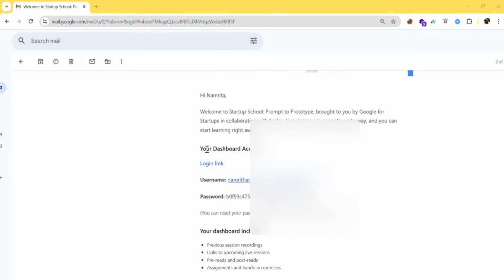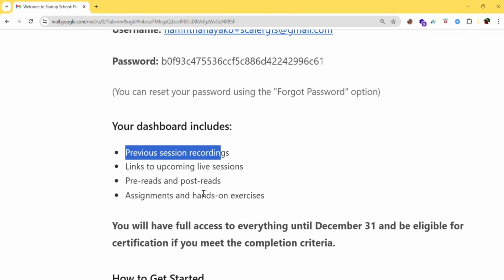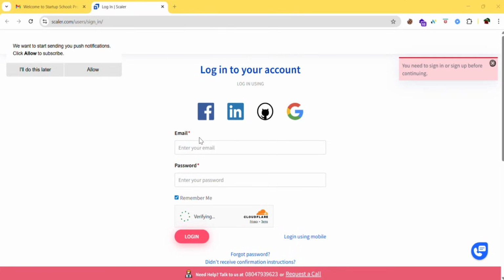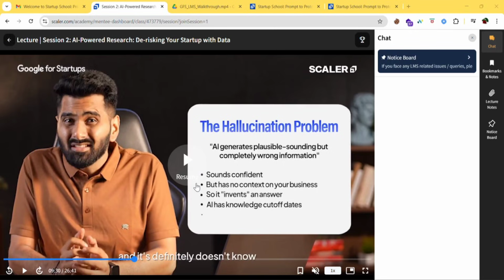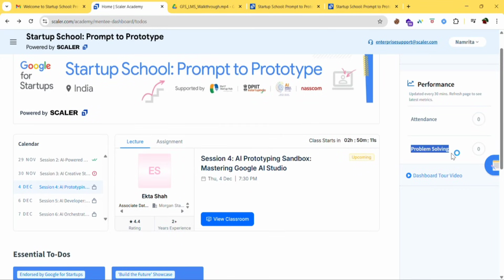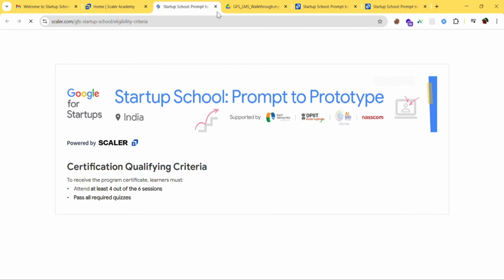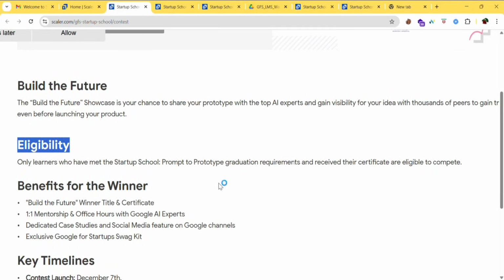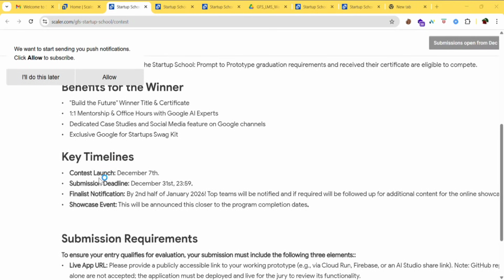Welcome to Google Startup School 2025! | Your Login Credentials & Next Steps 🔥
🔥 I just received my access to Google for Startups x Scaler – Startup School: Prompt to Prototype!
This program gives complete access to live classes, session recordings, assignments, hands-on exercises, and pre/post reads until December 31st.

You’ll learn how to go from Prompt → Prototype, build AI-powered projects, and earn a Google-endorsed certificate after completing the requirements.

📌 What you get inside the dashboard:
✔️ Previous session recordings
✔️ Upcoming live session links
✔️ Assignments & projects
✔️ Pre-reads & post-reads
✔️ Complete learning path till Dec 31